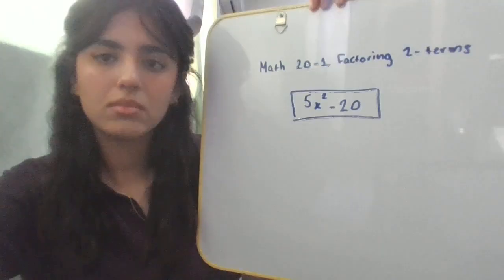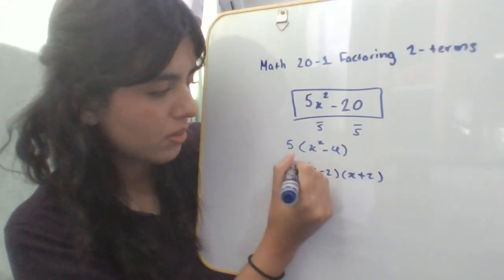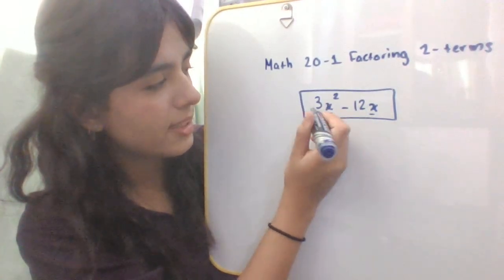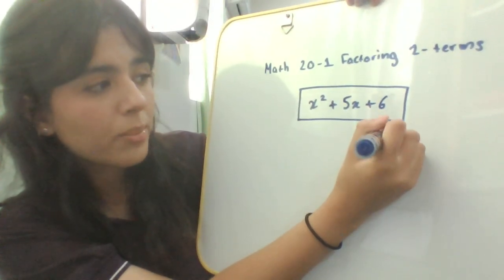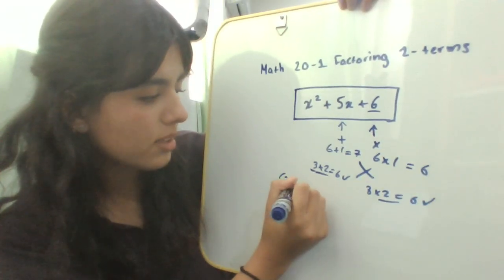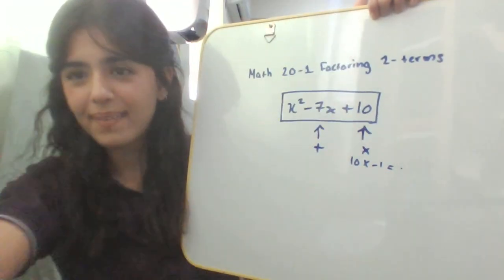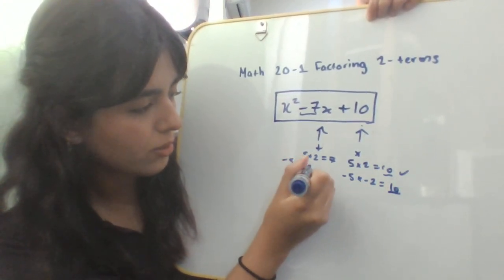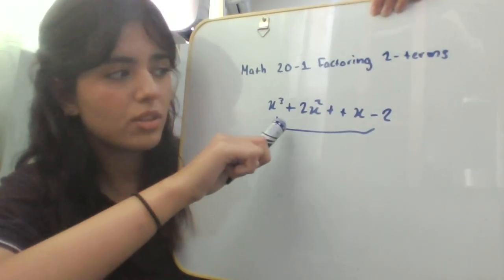Math 20-1 Factoring Basics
Let me know if you have any questions/suggestions!